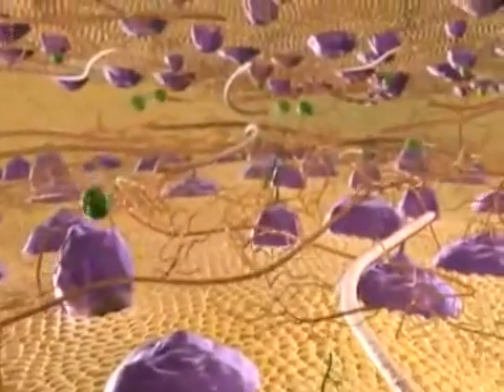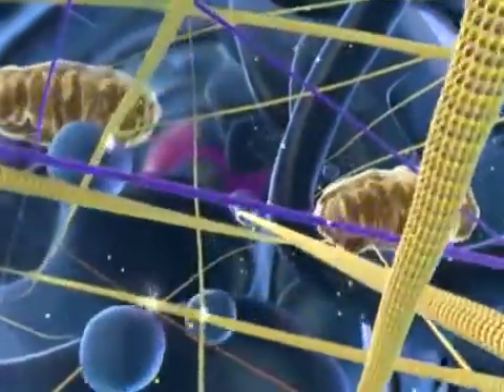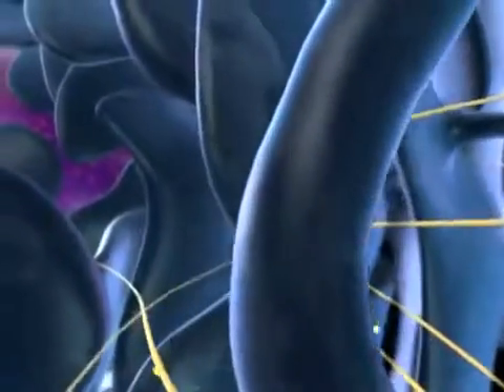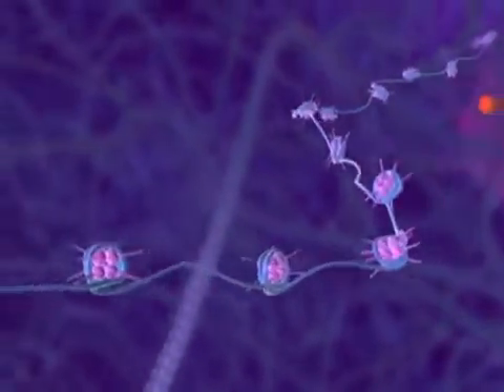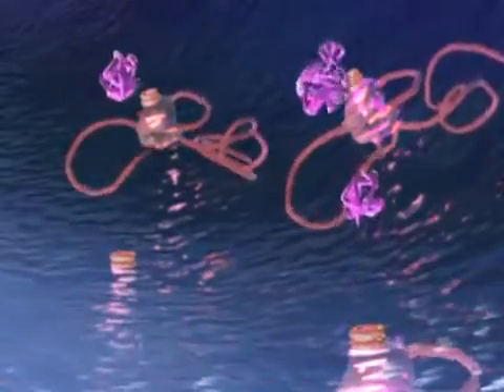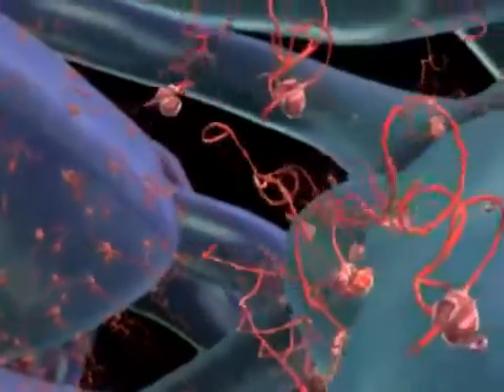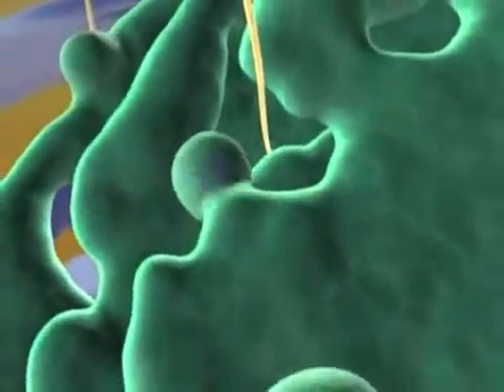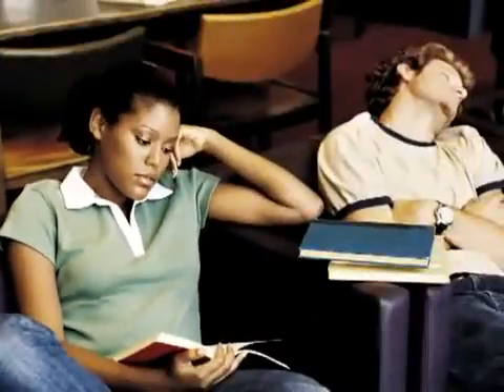Célula Animal.mp4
Como funciona uma célula animal.